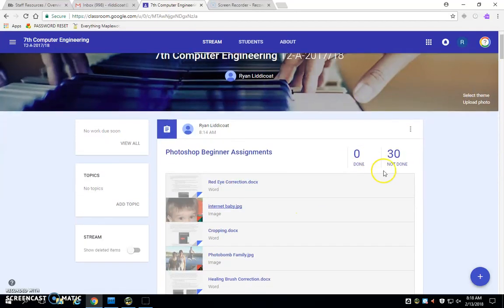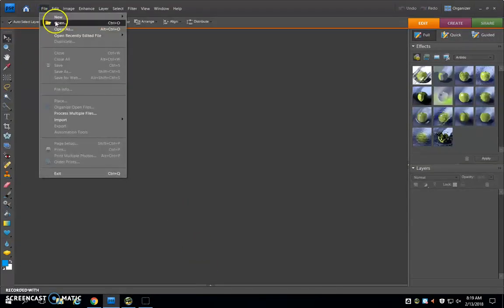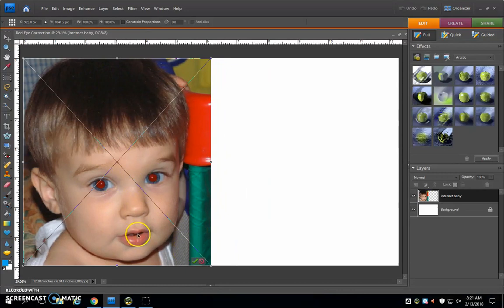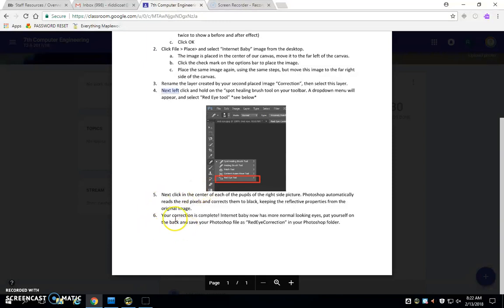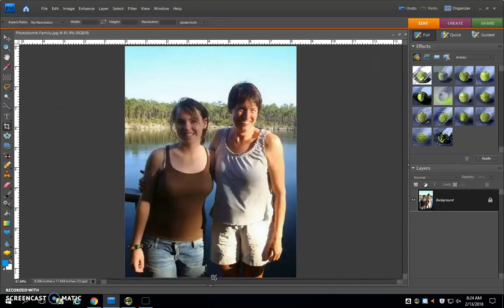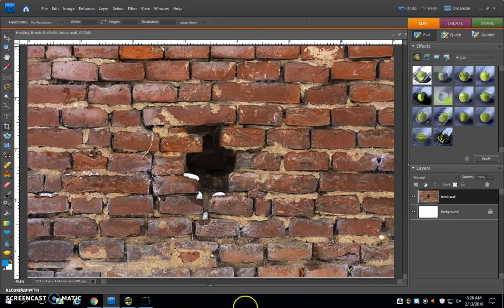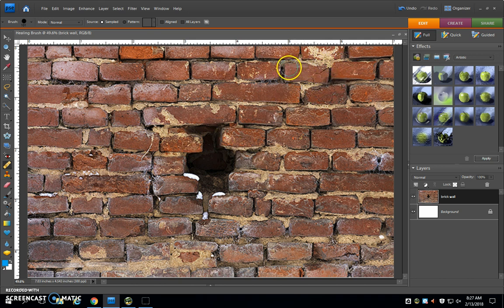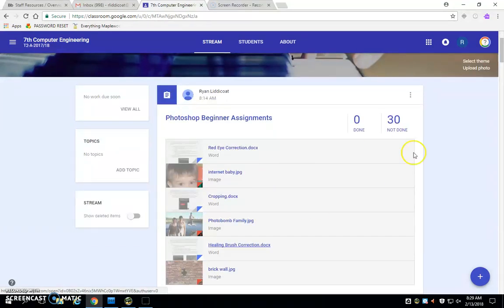Photoshop Beginner Assignments